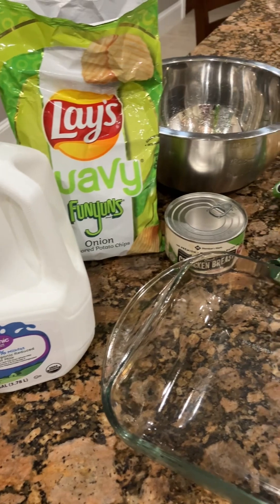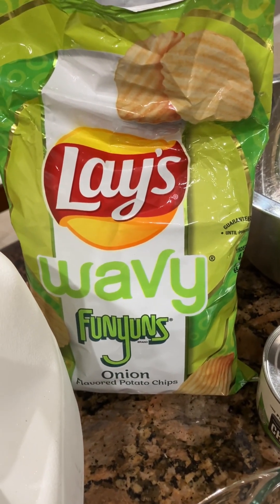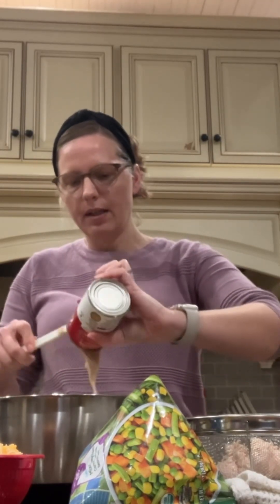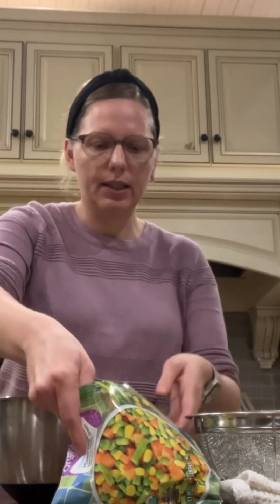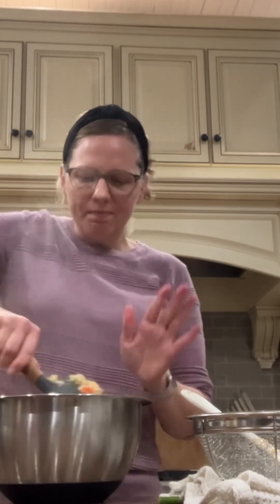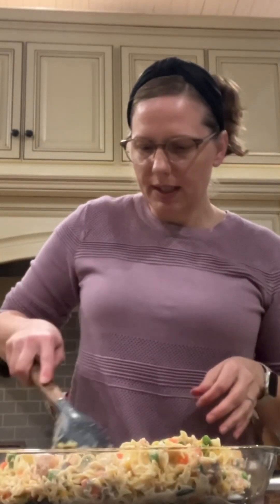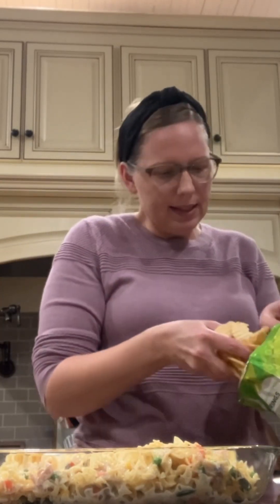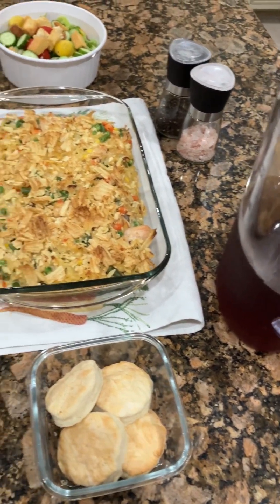Kid Friendly FUNyuns Topped Chicken Noodle & Veggie Casserole. Quick Weeknight Dinner!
Looking for an easy and delicious weeknight meal? Try this kid-friendly casserole with Funyuns! 🌽 Mix canned chicken, frozen veggies, cheese, and cream of condensed soup. Top with Funyuns and bake until golden. Simple, flavorful solution for busy families!